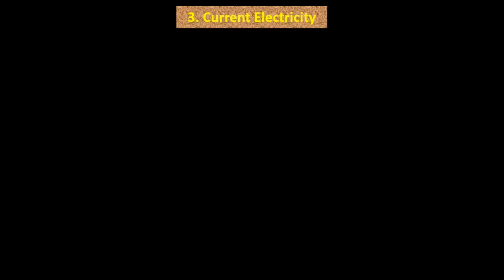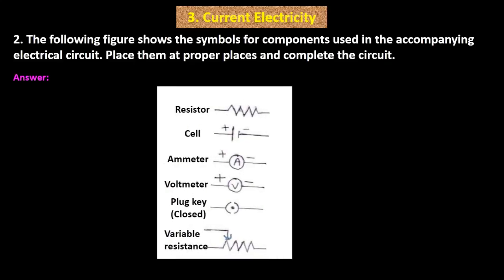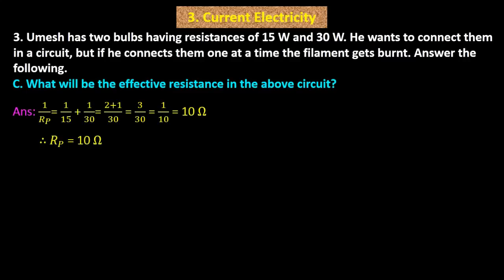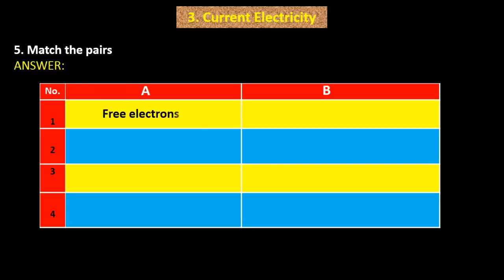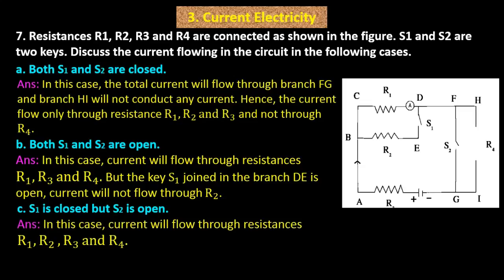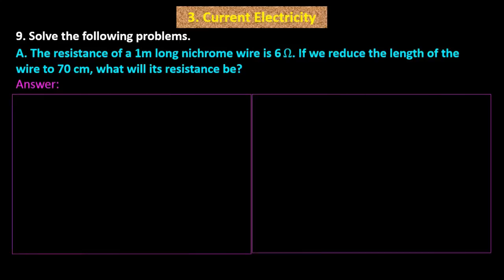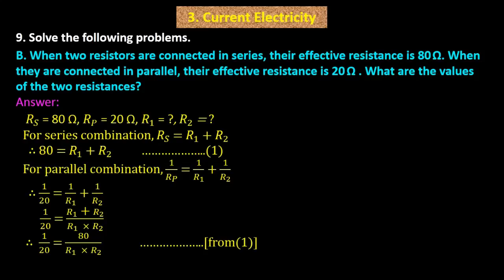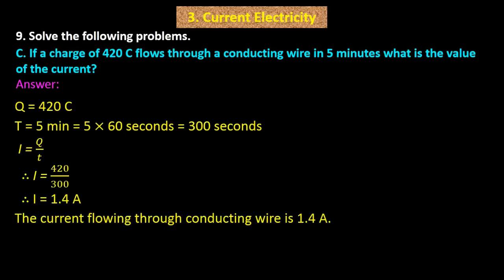Class 9 Science Chapter 3, 9th class science chapter 3 exercise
Kindly SUPPORT us FINANCIALLY for fast making of Educational videos for you:
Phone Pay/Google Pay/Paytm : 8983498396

Standard 9 Science Lesson No 3
Class 9 Science Lesson No 3
9th class science chapter 3 exercise

FOR MORE LESSONS by MY BEST GURU (YOUTUBE VIDEOS) VISIT BELOW LINK: (We have made to avoid confusion and go directly to desired lesson)

We are trying our best to help students by making their studies easy to get excellent marks.